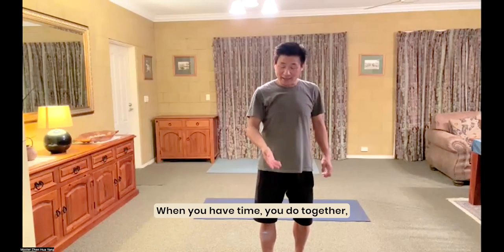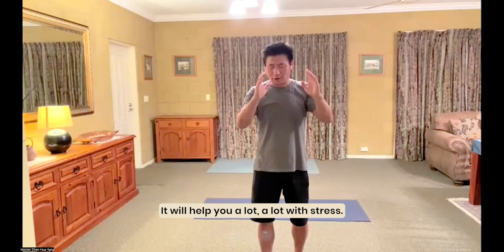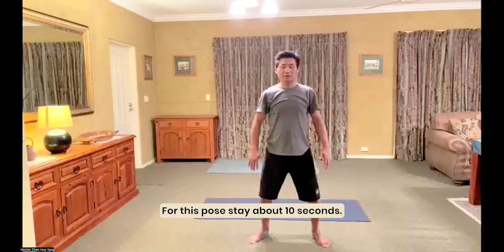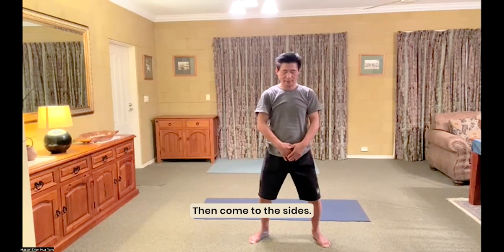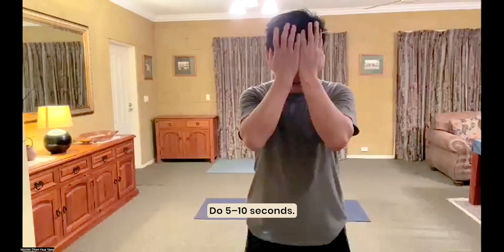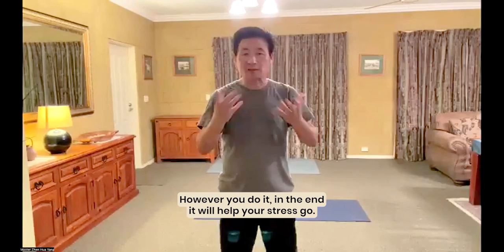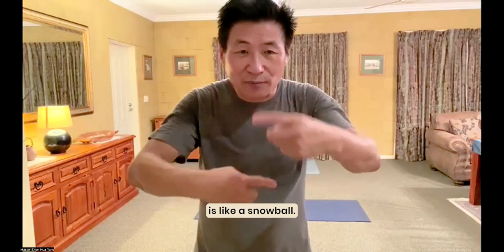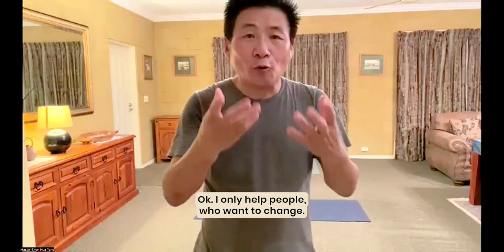Daily Routine for Stress Relief: Moving Meditation with Master Yang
This video comes from a past "Stress Relief" live Zoom workshop with Master Zhen Hua Yang. You can do it for as long as this video, but once you learn the movement and sequence, you can do it for longer—10 or even 30 minutes. You can practice it at any time of the day, but avoid doing it right before sleeping, as it may raise energy levels and affect sleep for some people.

In this video:
0:00 Introduction
0:14 Simple Breath
0:47 Energy Shower
1:44 Water Wave
2:41 Magnetic Energy Ball
3:26 Finish